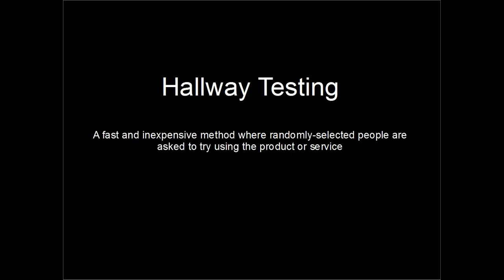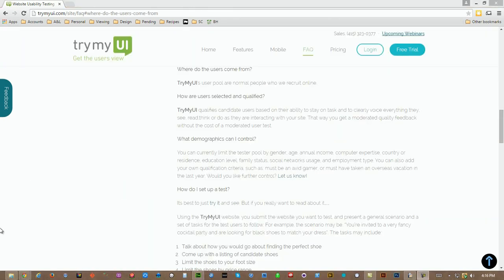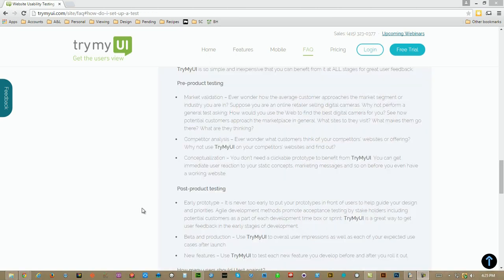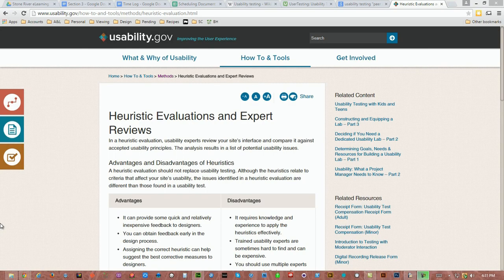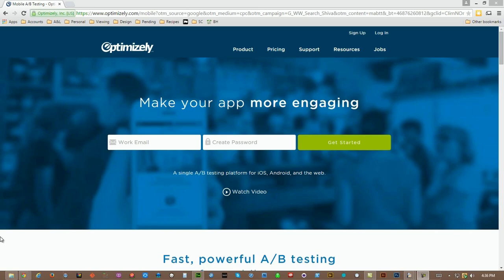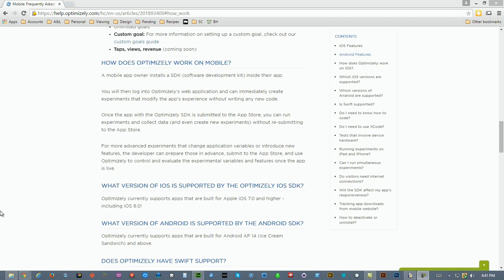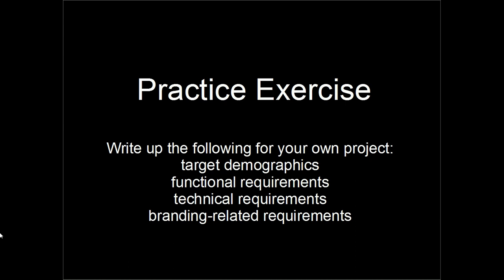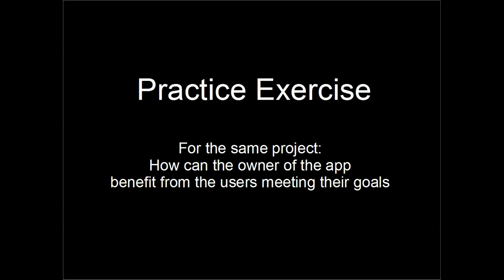Mobile UI and UX Design Tutorial - Section 3: Usability Testing Methods